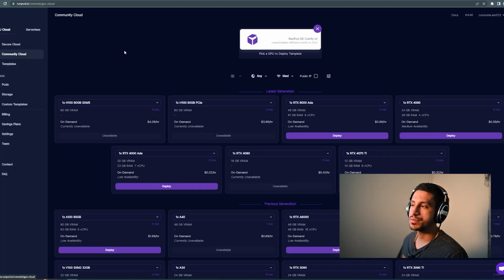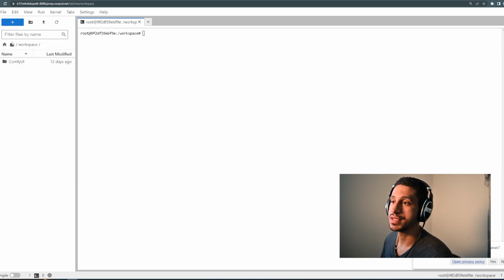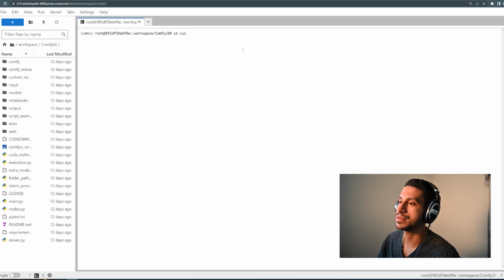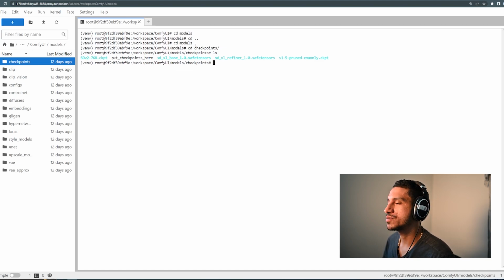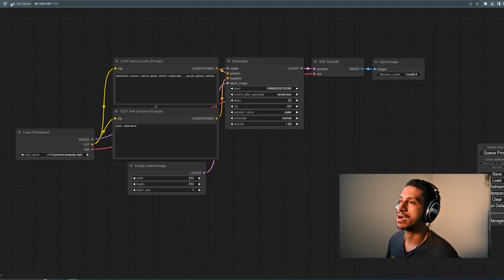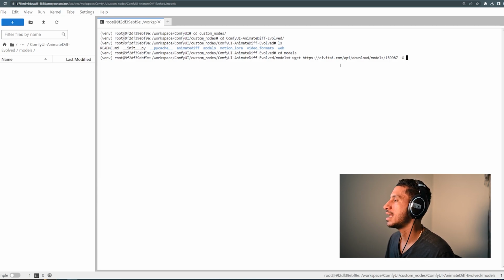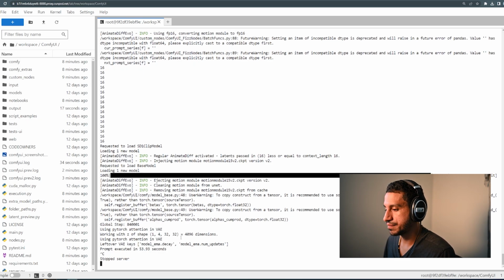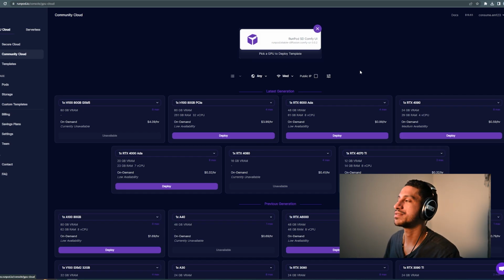ComfyUI AnimateDiff Prompt Travel: Runpod.io Cloud GPUs Tutorial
This video is a complete start to finish guide on getting ComfyUI setup with the addition of the ComfyUI-Manager and AnimateDiff with Prompt Travel on runpod.io